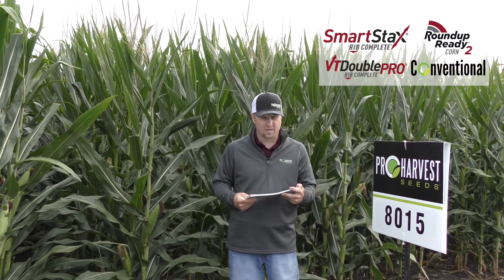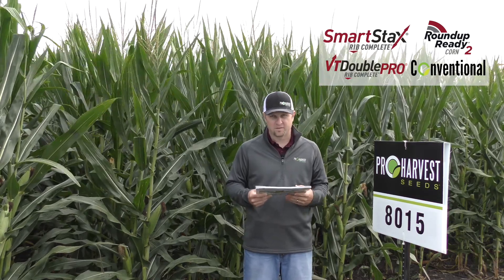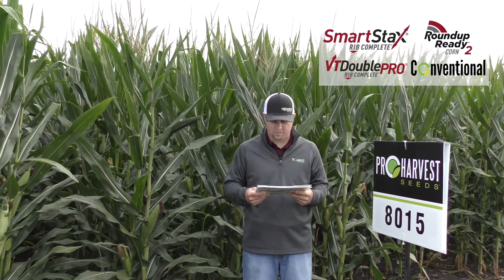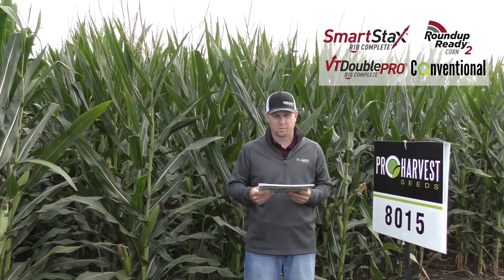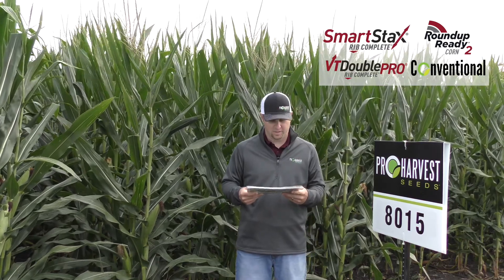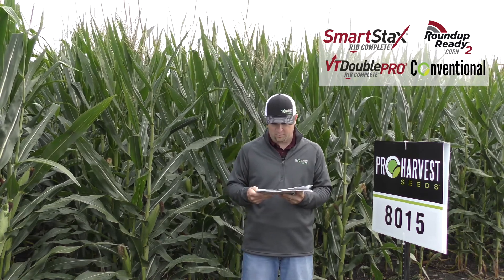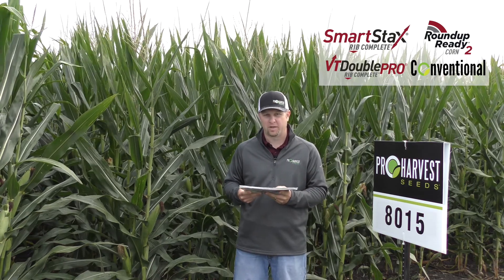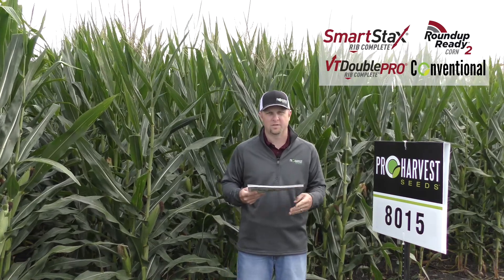8015 - 110 Day